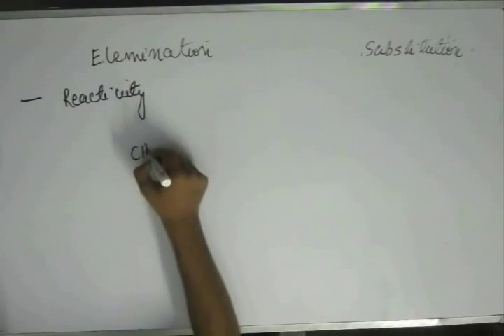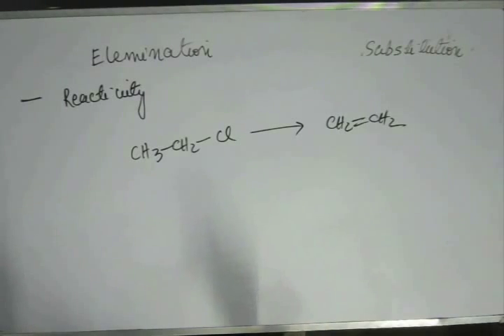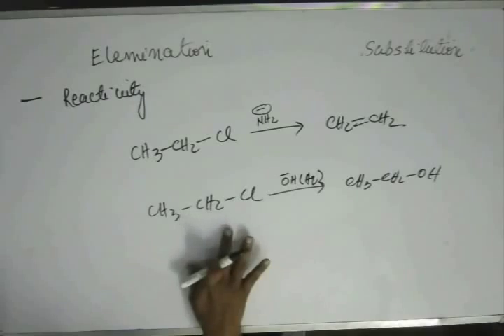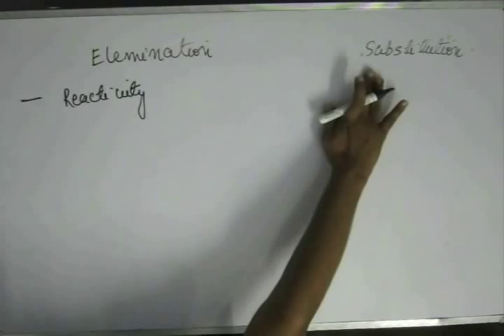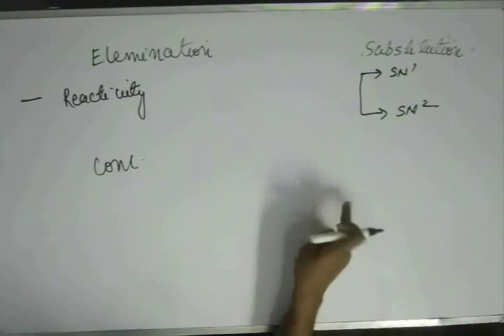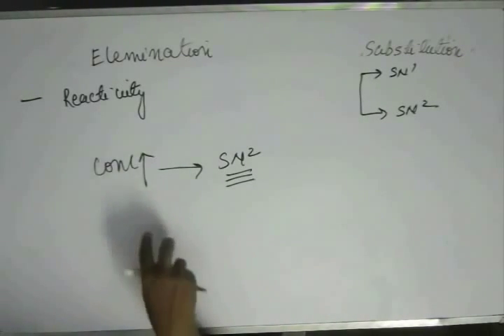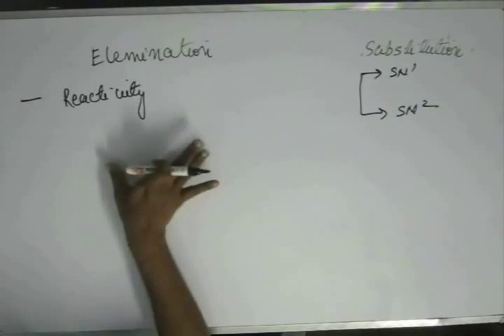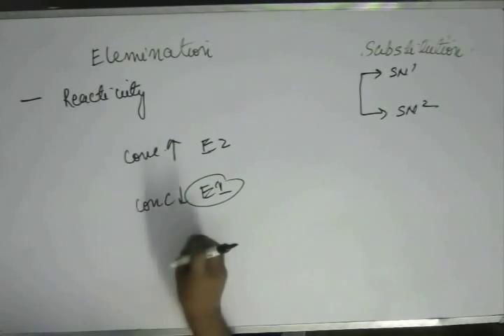Reaction Mechanism, Lecture 26, Organic Chemistry IIT JEE (Elimination vs Substitution, Cont)